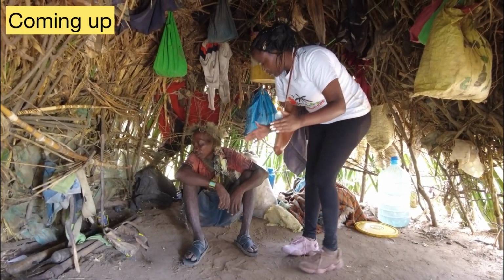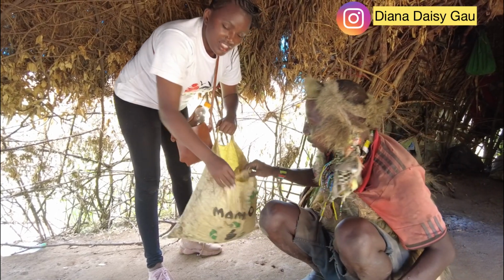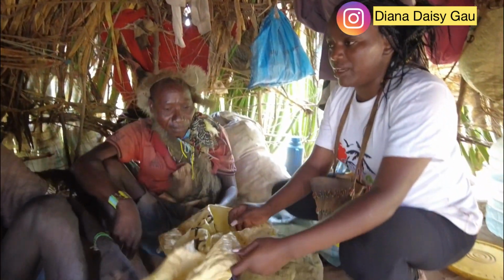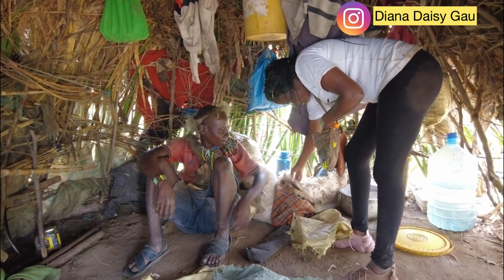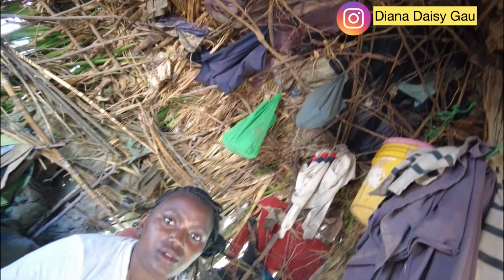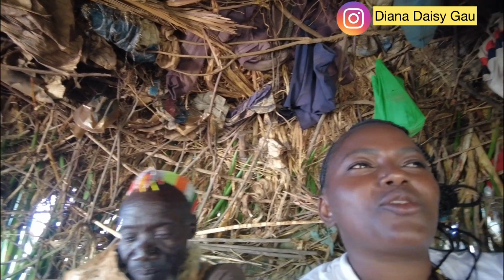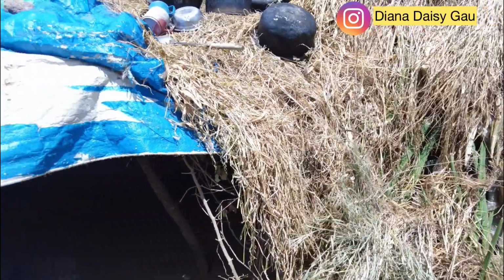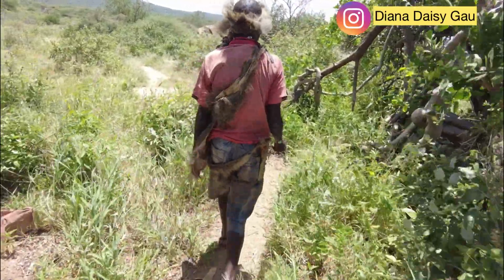SHOCKING 😳 Hadzbe Tribes houses full tour in Tanzania🇹🇿hadzabe houses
Hadzabe full house tour

This is how hadzabe has been living since the were found on this planet